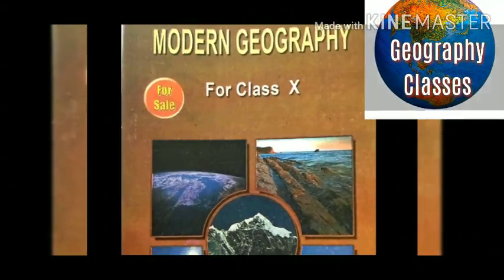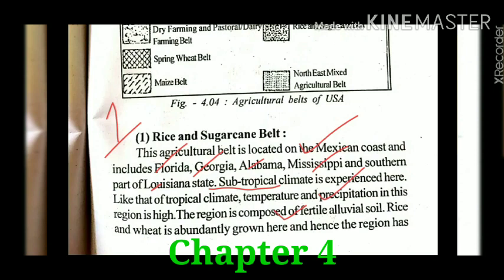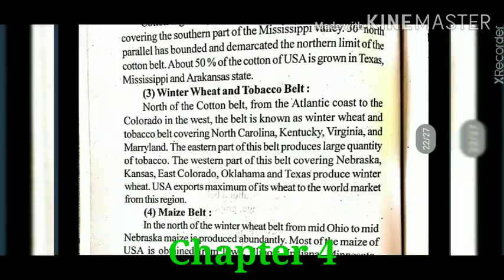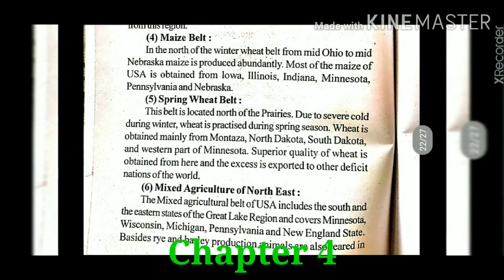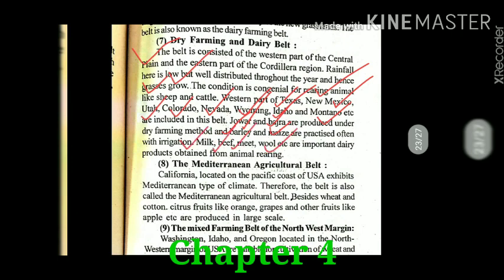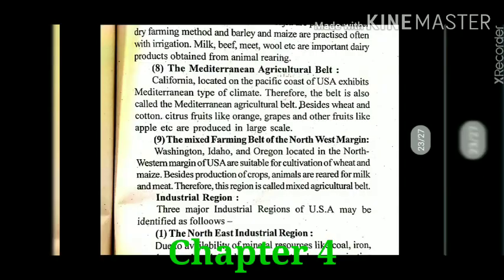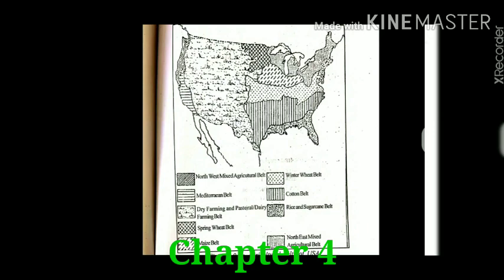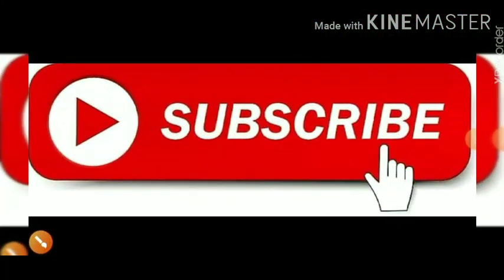Regional Geography of USA. Ch-4. Geography(E). Class X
Regional Geography
United States of America
Chapter 4
Part 2
Class X
Adv Geography ( Elective)

This class is  important for 'Geography' students of Class IX , X nd Higher Secondary SEBA & AHSEC
Dr Pratyashi Phukan. PGT (GEOGRAPHY